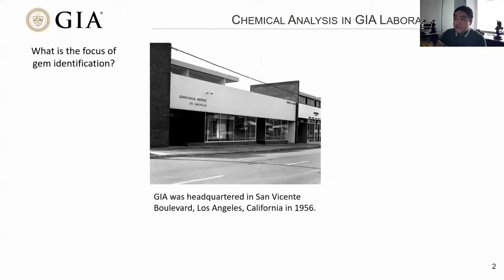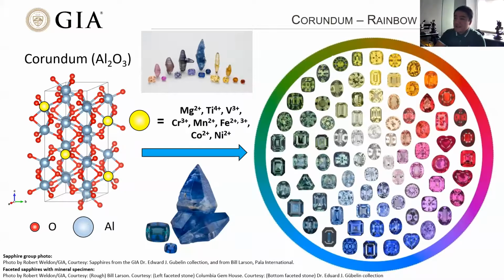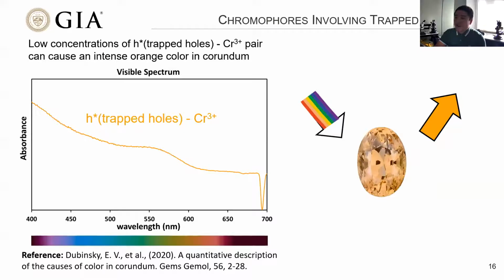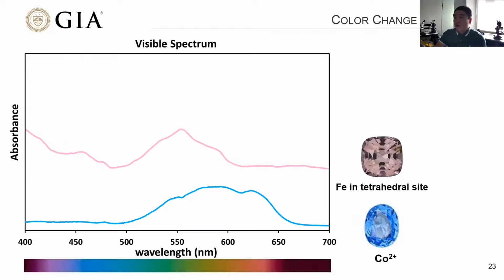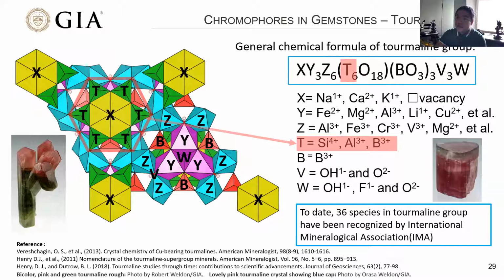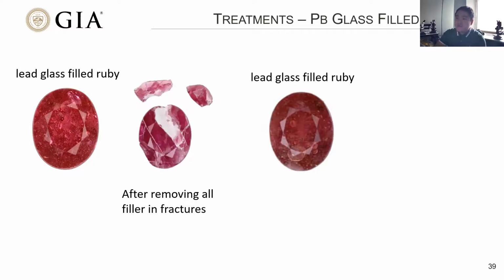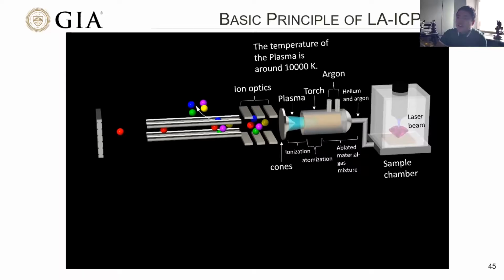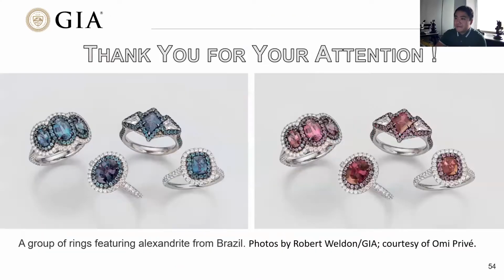The Chemistry of Gemstones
NHSM is celebrating National Chemistry Week in high fashion as we learn from the scientists at the Gemological Institute of America (GIA) about the chemical signatures of gemstones.

Chemical analysis of gemstones is crucial to advanced gemological research. Knowing the chemical makeup of gemstones helps GIA scientists to detect gem treatments and distinguish natural stones from synthetics and imitations. Chemical analysis is conducted primarily through three advanced instruments: the Ultraviolet-Visible spectrophotometer, the Energy-Dispersive X-ray Fluorescence spectrometer, and the Laser ablation-Inductively coupled plasma-Mass spectrometer. Tune in as GIA Senior Research Associate, Ziyin Sun, explores how chemical analysis performed through these instruments are used to solve complex problems in modern gemology.

Established in 1931, GIA is the world’s foremost authority on diamonds, colored stones, and pearls. A public benefit, nonprofit institute, GIA is the leading source of knowledge, standards, and education in gems and jewelry.

Ziyin Sun is a GIA Senior Research Associate. His area of research includes chemical analysis of colored stones and minerals by LA-ICP-MS and ED-XRF as well as colorimetric analysis of different types of chromophores in colored stones and minerals using UV-Vis-NIR spectra.